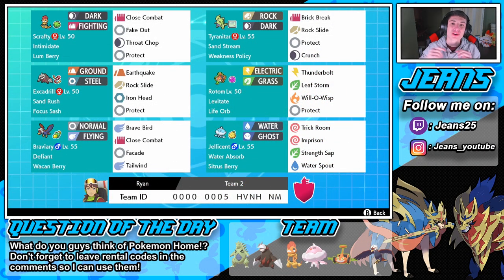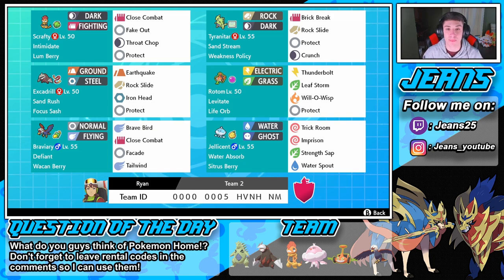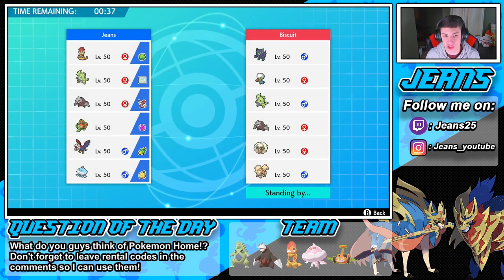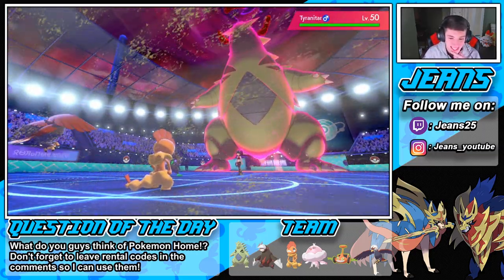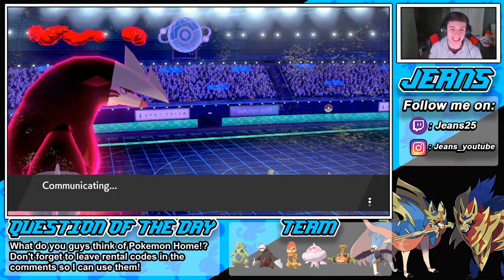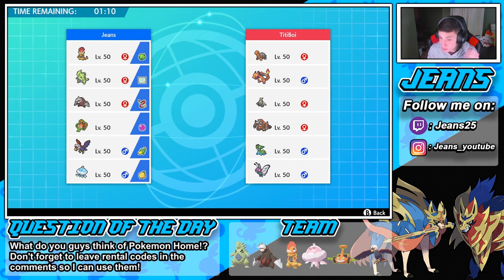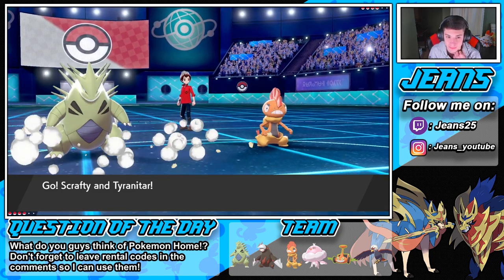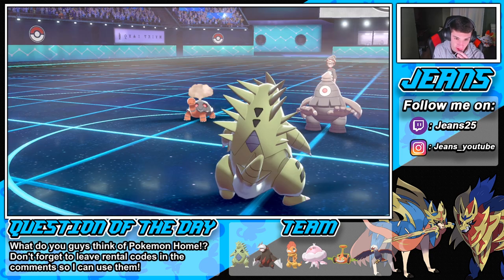Insane Plays With Sand Stream Team! - Pokémon Sword and Shield Competitive Ranked Double Battles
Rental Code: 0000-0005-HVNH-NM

Team:
Scrafty (Lum Berry)
Ability: Intimidate

Excadrill (Focus Sash)
Ability: Intimidate

Braviary (Wacan Berry)
Ability: Defiant

Jellicent (Sitrus Berry)
Ability: Prankster

Rotom (Life Orb)
Ability: Levitate

GAME INFO
Name: Pokemon Sword and Pokemon Shield
Developer: Game Freak
Publisher: The Pokemon Company, Nintendo
Platforms: Nintendo Switch
Release Date: November 14, 2019